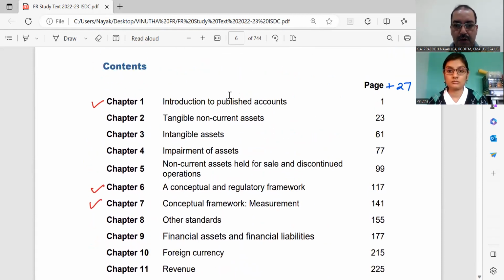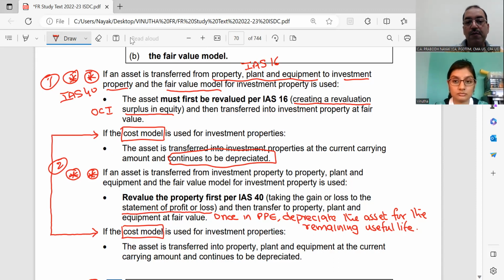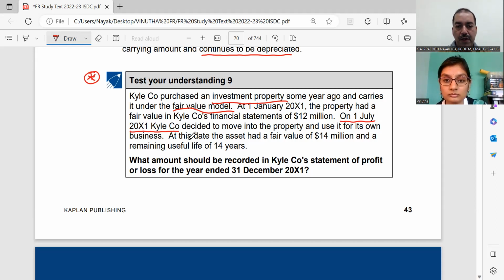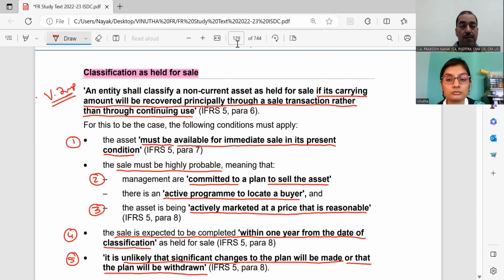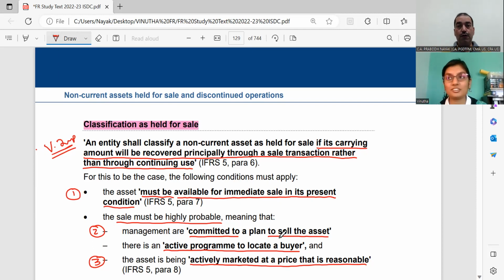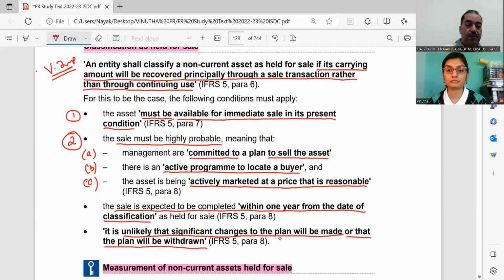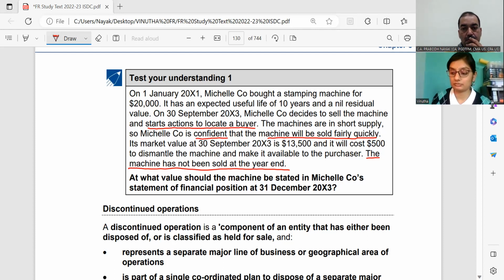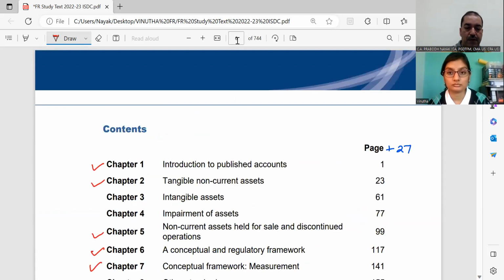ACCA FR LECTURE 6